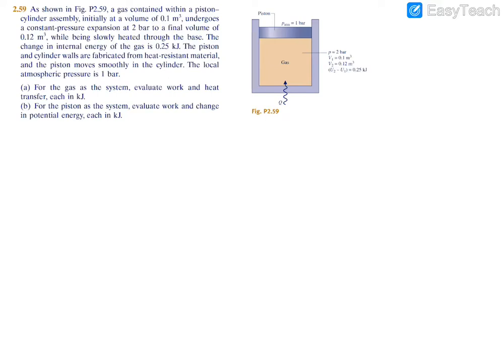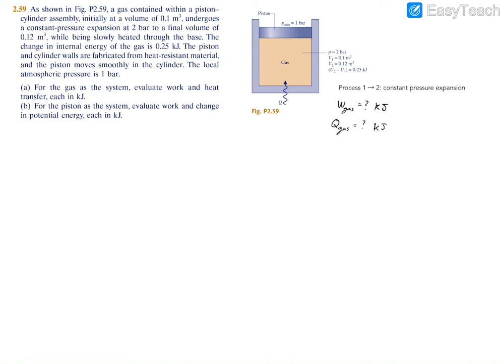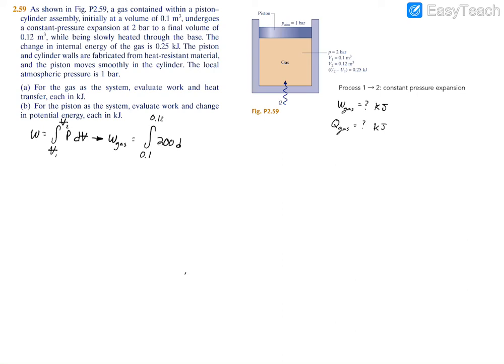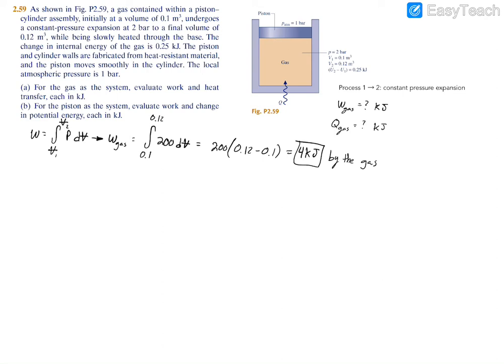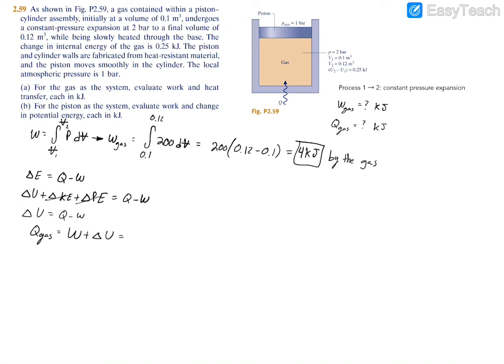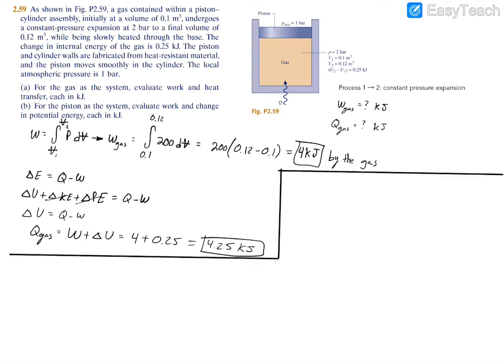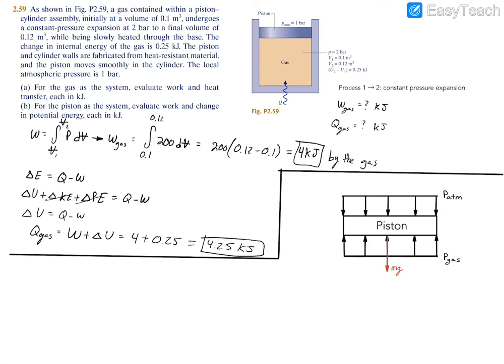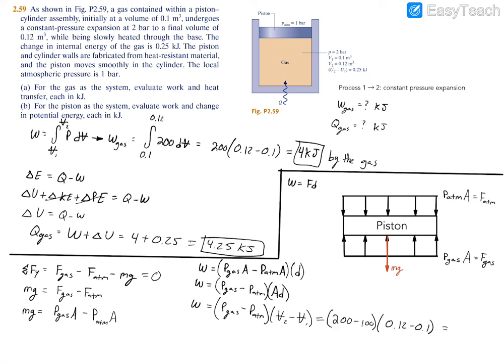2.59 As shown in Fig. P2.59, a gas contained within a piston–cylinder assembly initially at a volume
2.59 As shown in Fig. P2.59, a gas contained within a piston–cylinder assembly, initially at a volume of 0.1 m3, undergoes a constant-pressure expansion at 2 bar to a final volume of 0.12 m3, while being slowly heated through the base. The change in internal energy of the gas is 0.25 kJ. The piston
and cylinder walls are fabricated from heat-resistant material, and the piston moves smoothly in the cylinder. The local atmospheric pressure is 1 bar.

(a) For the gas as the system, evaluate work and heat
transfer, each in kJ.

(b) For the piston as the system, evaluate work and change
in potential energy, each in kJ. __________________________________________________________________________________________
Textbooks: